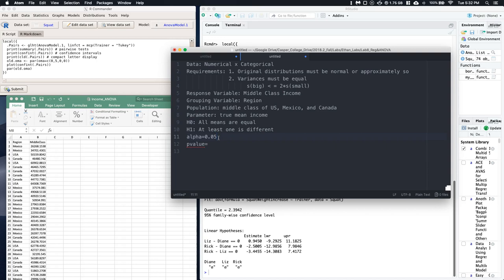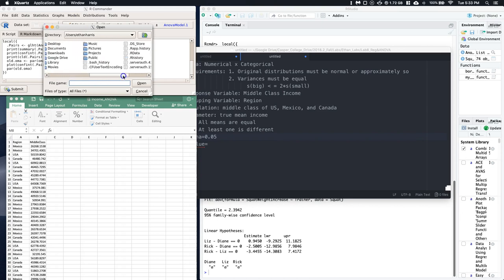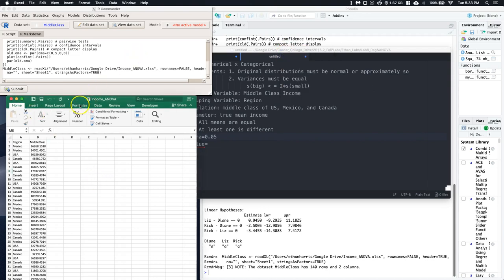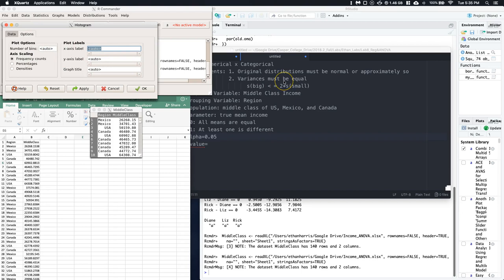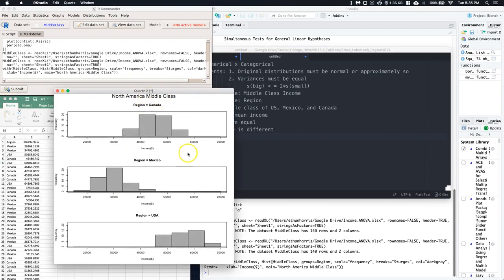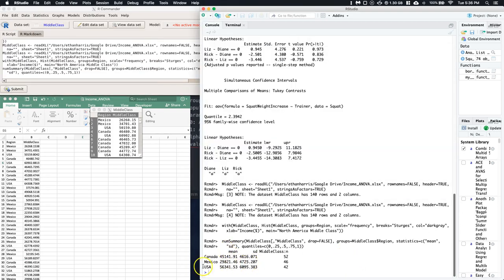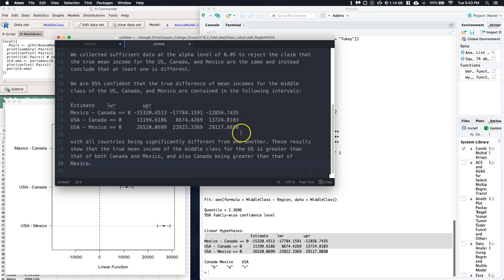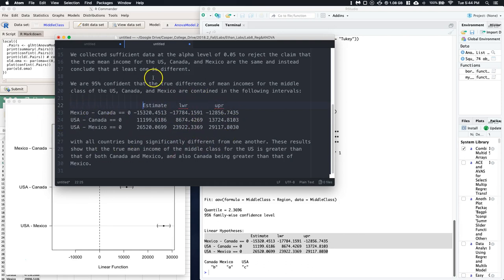[R,E] ANOVA: Signifcant Results